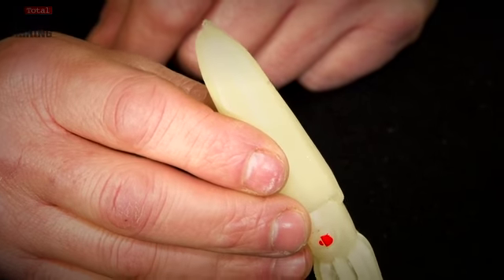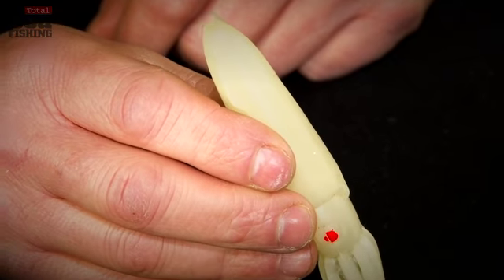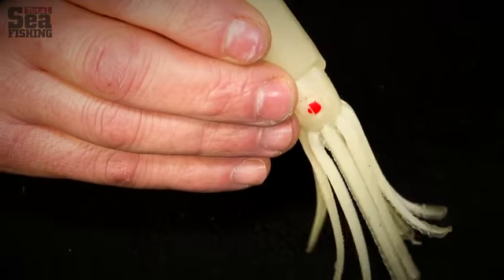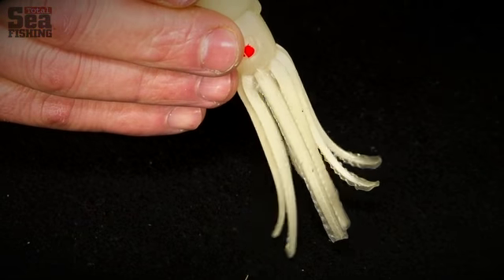Ray Baron Top Tip- Conga Bait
Fladen's one and only Ray Barron shares his tips with Total Sea Fishing Magazine.